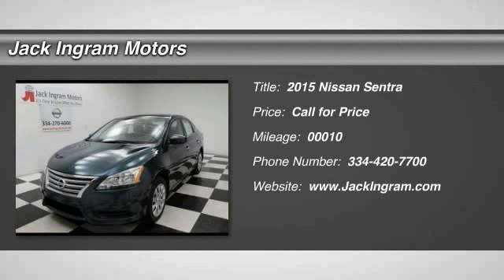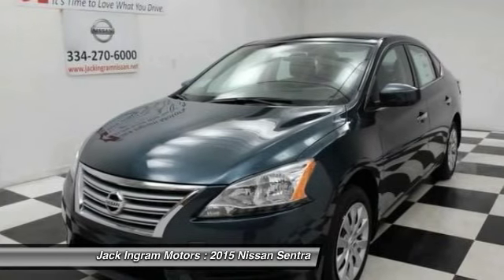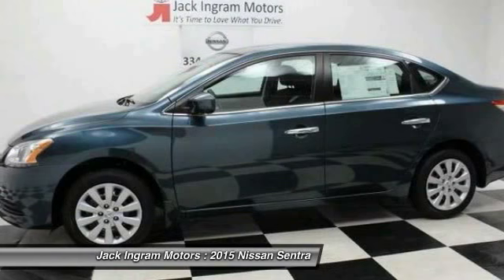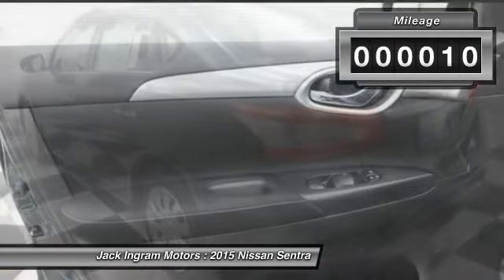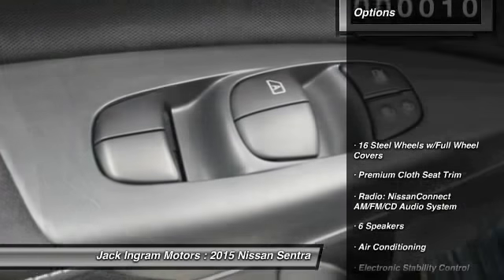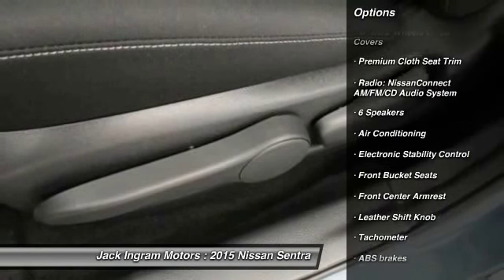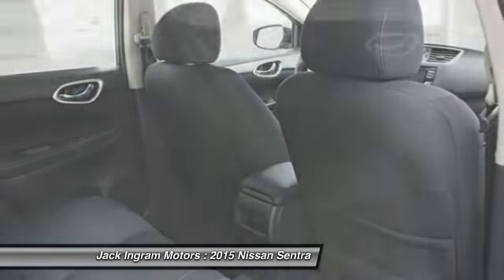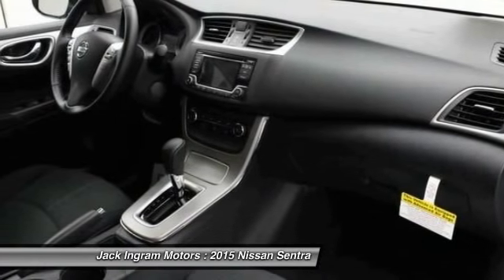2015 Nissan Sentra Montgomery AL N13770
2015 Nissan Sentra SV

227 Eastern Blvd.

Pick up this Graphite Blue 2015 Nissan Sentra, available today at Jack Ingram Motors. Featuring Automatic transmission, it has 10 miles. This could be the one you've been searching for.